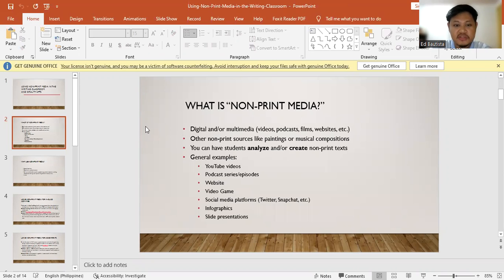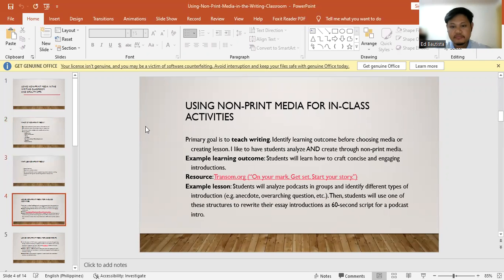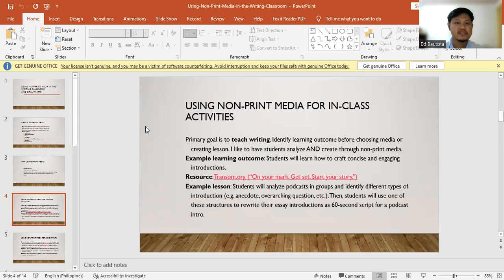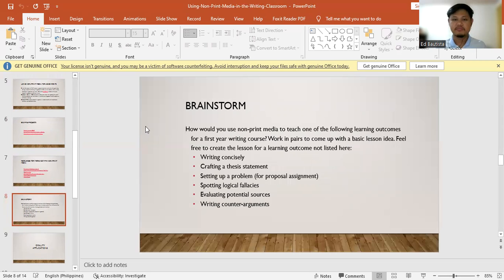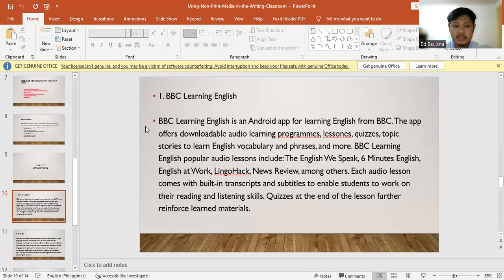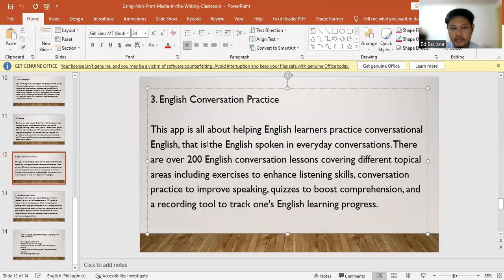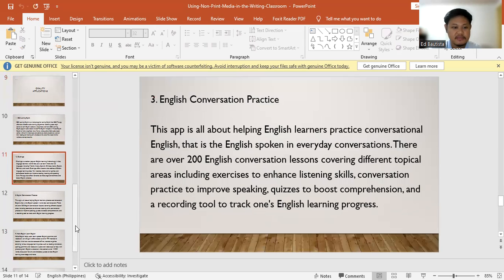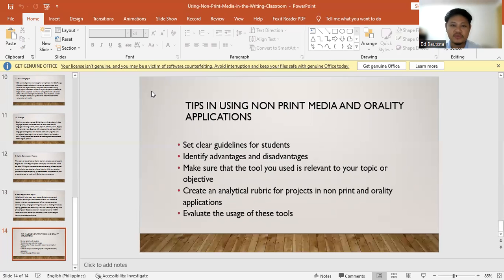Non Print Media and Orality Applications